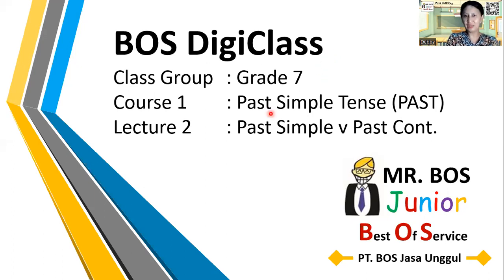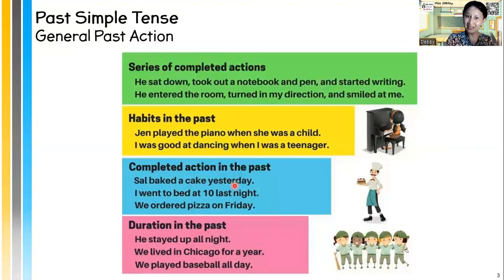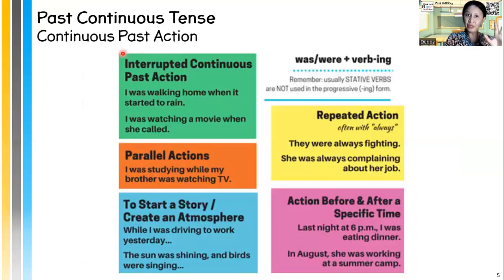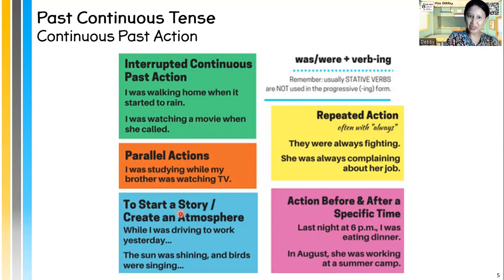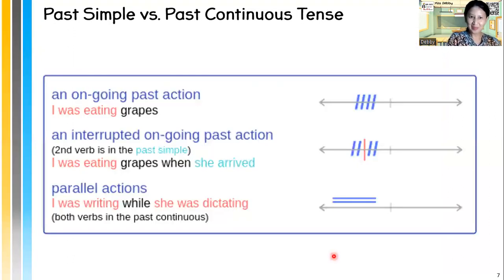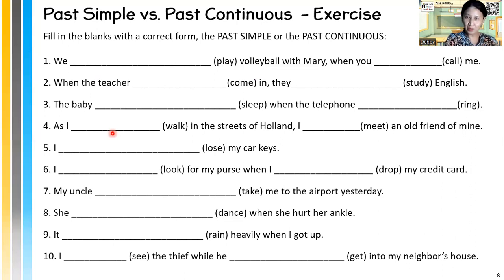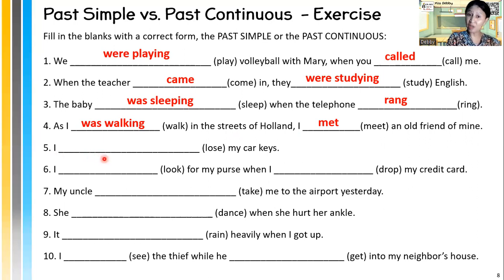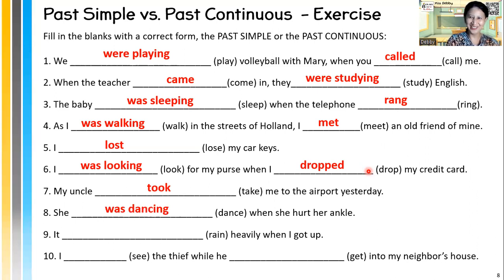Grade 7 - Past Simple vs Past Continuous